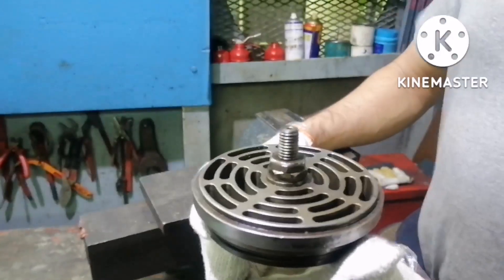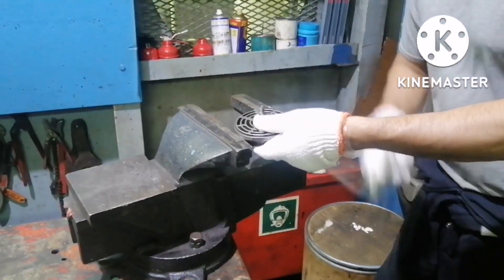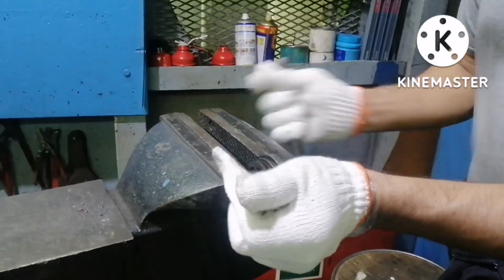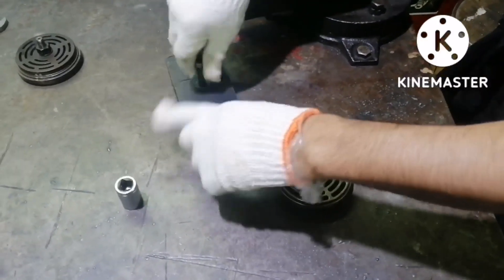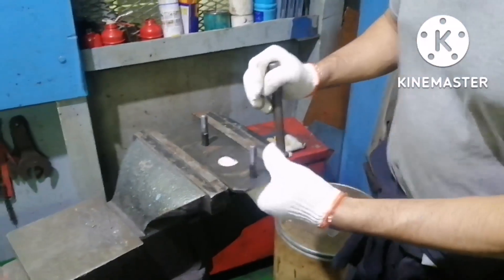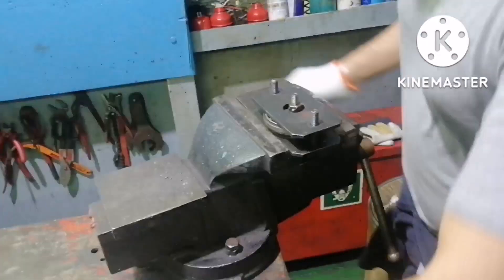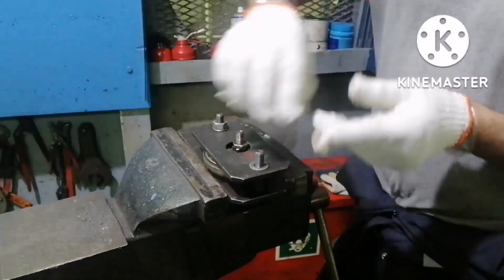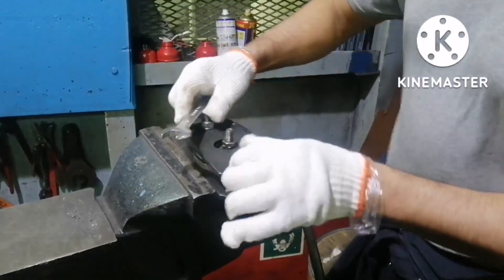Fourth engineer must know.. know the right way to fit compressor valve for servicing onboard ship..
Main air compressor maintenance#high pressure valves for compressors # dismantling of compressor# assembly of compressor valves#inspecting compressor valve# things to check while overhauling high pressure valve#Hp valve#procedure to open Hp valves# Main air compressor # ship board compressor maintenance know about compressor valves